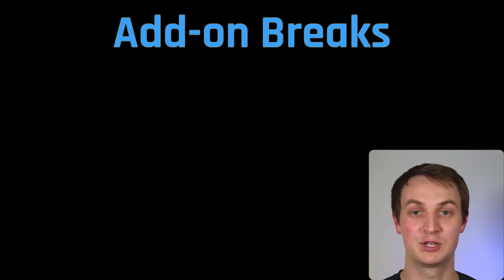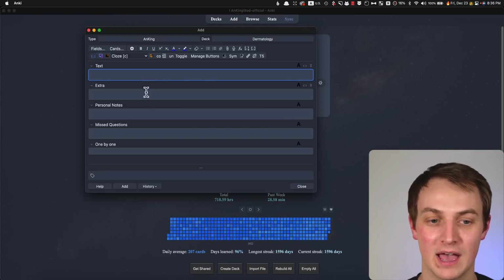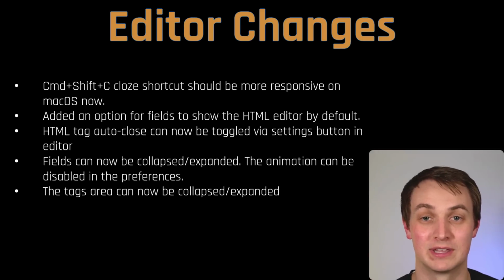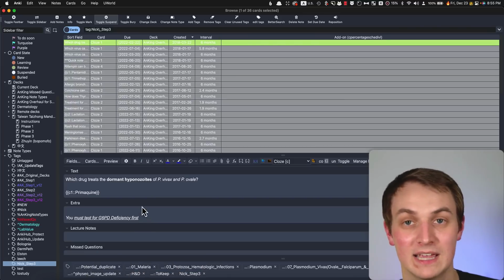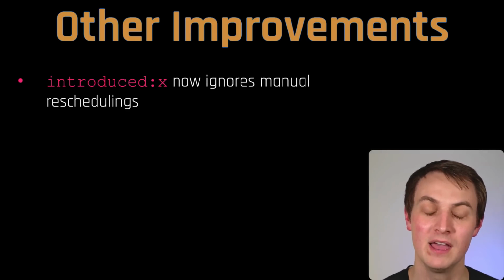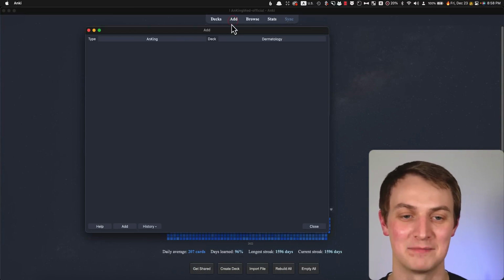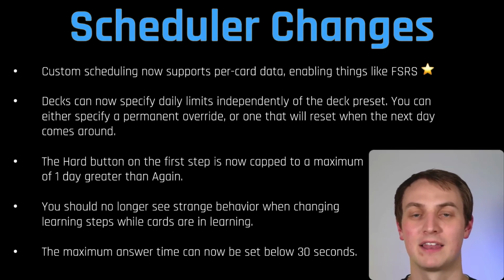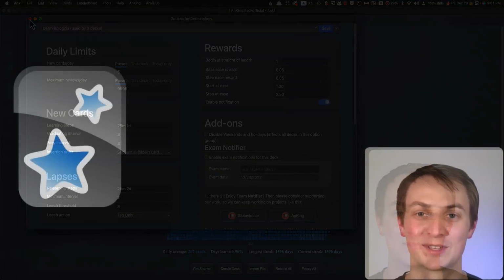Anki Update 2.1.55 - New look? New algorithm? Exciting changes! Everything you need to know!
This video goes over all the cool new features and updates in Anki 2.1.55!  This was a wildly fun update with a lot of new features and some incredible new user interface changes for a much cleaner appearance. We walk through all the important things to know including what add-ons might break, how to use the new tools, and what might be coming in the future (new algorithm??).

00:46 Add-on Breaks
02:03 Major Makeover (see 17:26 for new Stats and Options dialog looks)
    Code to change buttons: mw.pm.set_force_custom_styles(True)
04:18 Editor Changes
06:25 Collapse field
07:07 HTML field editor as default & collapse field by default
07:49 Expand/close tag field and other tag tricks
08:28 Shrink images setting
10:01 Browser Changes (showcased at 12:47)
10:43 Other Improvements
13:51 Scheduler changes - The new FSRS algorithm (also discussed at 16:46)
15:35 Other schedule changes
17:26 new Stats and Options dialog looks
18:44 Wrap up